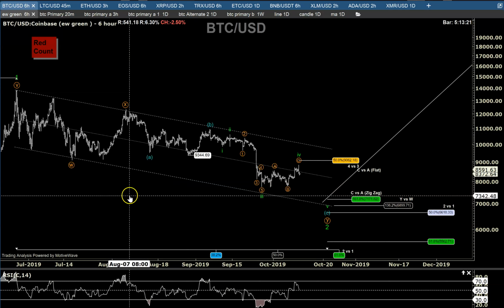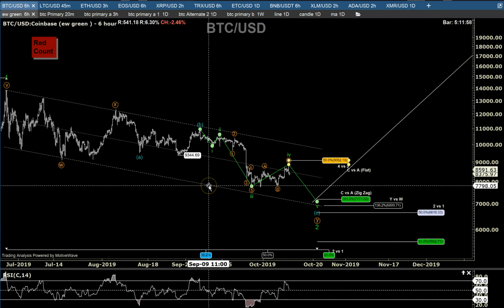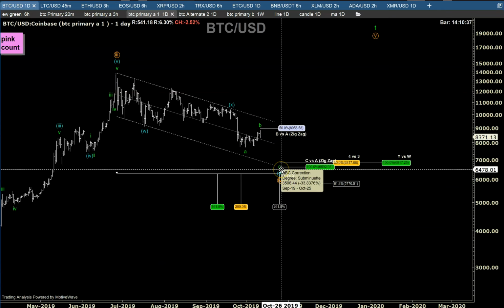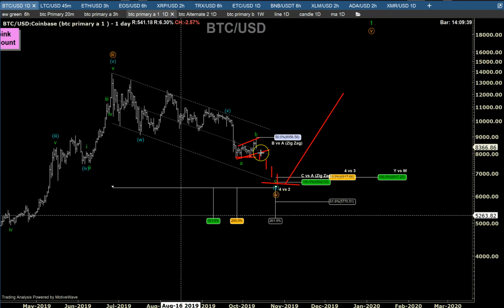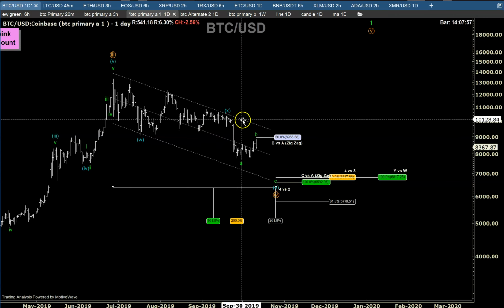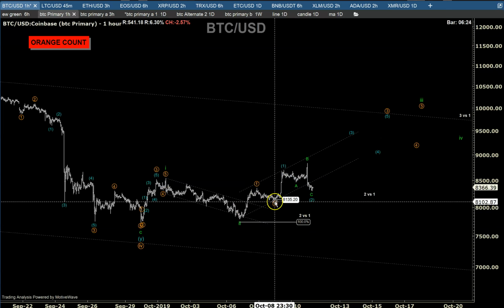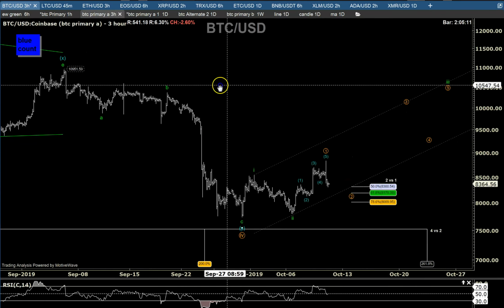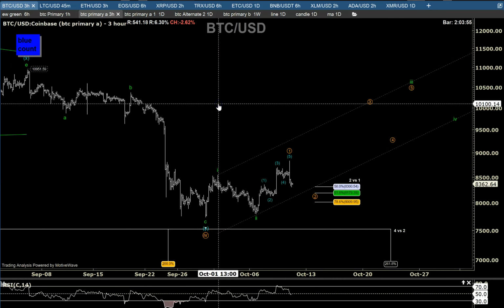Bitcoin technical update ! 10/11/19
Bitcoin is still looking for direction in what could be the very late stages of the 3 month corrective price action.

This content is for education purposes only.